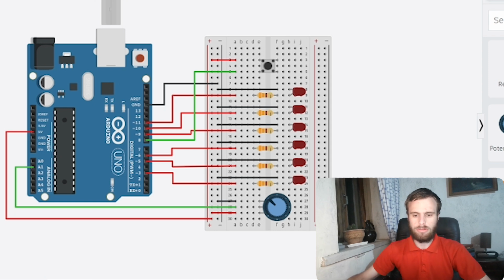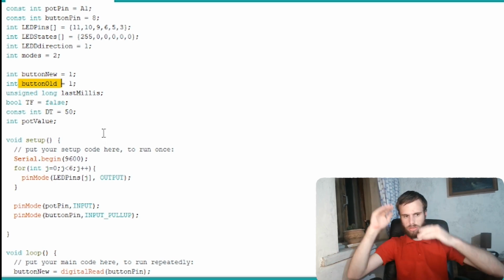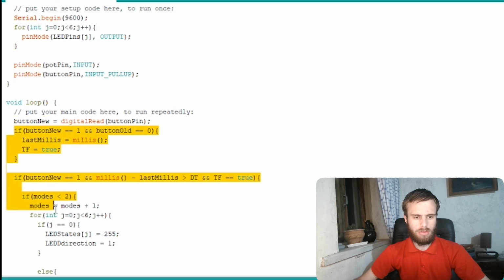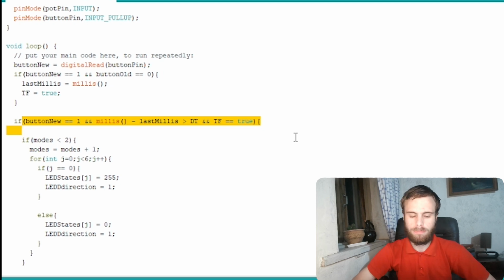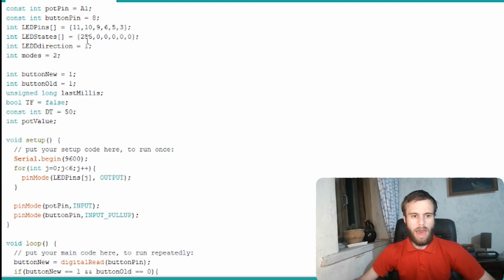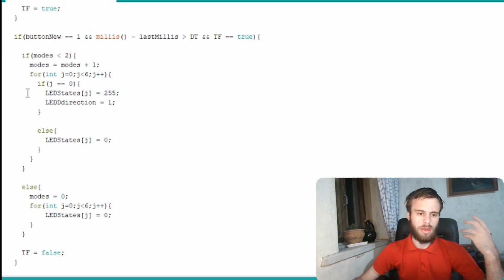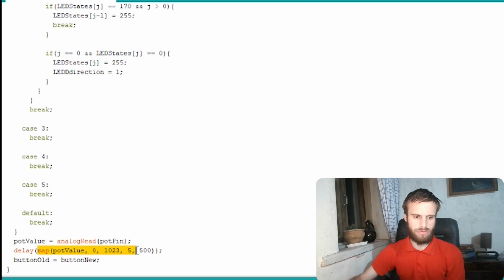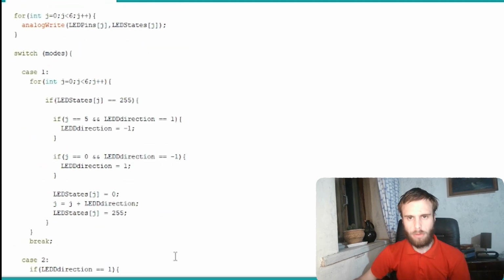Arduino LED Pattern Tutorial: 3 – Button Toggle & Potentiometer Speed Control.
In this third part of my Arduino LED Patterns Tutorial, I take things further by adding a button that works like a toggle switch to cycle through different LED patterns, and a potentiometer to control how fast the patterns run.

This is a fun and simple upgrade to previous projects, great for those learning how to build Arduino projects for beginners. Using an Arduino Uno, I walk through the full setup and code to help you make your own DIY LED chaser with adjustable speed.

This tutorial is part of a series focused on Arduino projects, including Arduino projects simple, Arduino projects LED, and Arduino projects for beginners with code. It’s a hands-on way to learn Arduino and explore creative ideas using LEDs, buttons, and basic components.